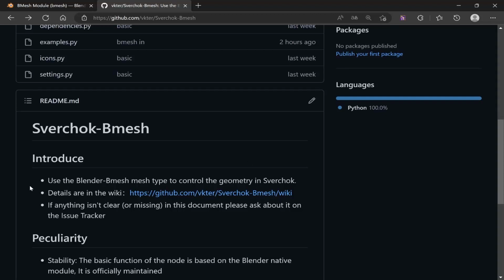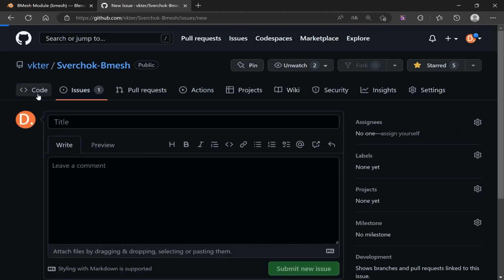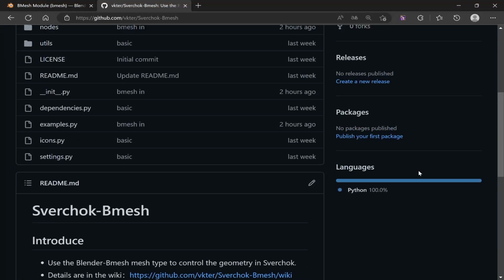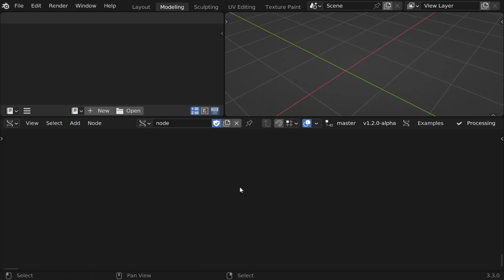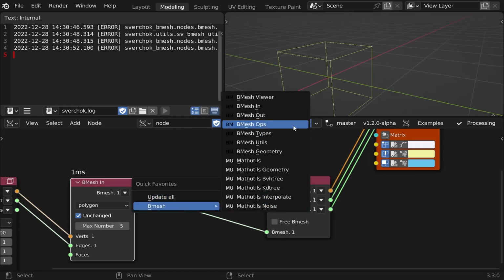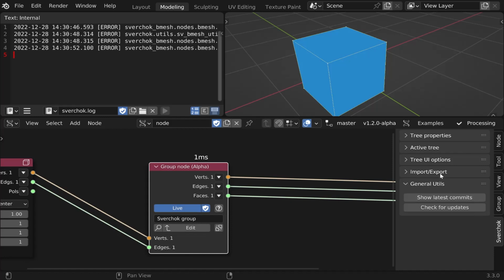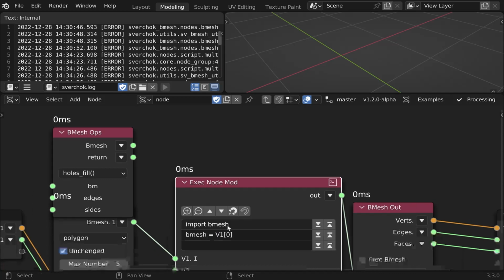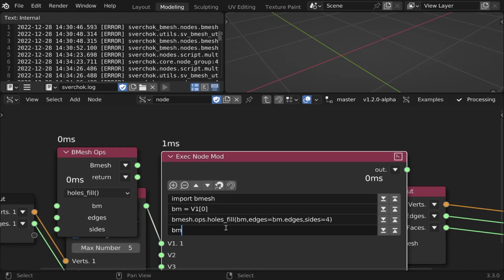Sverchok Development - Sverchok Bmesh Expand